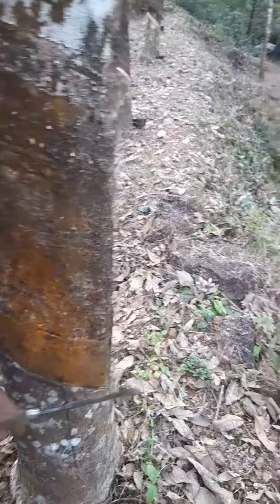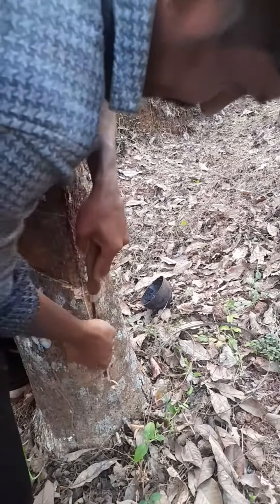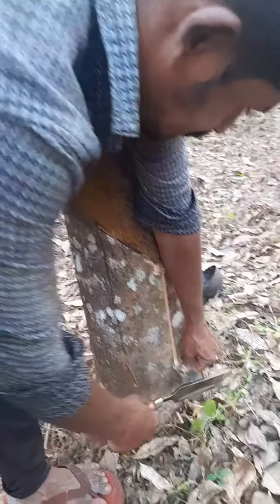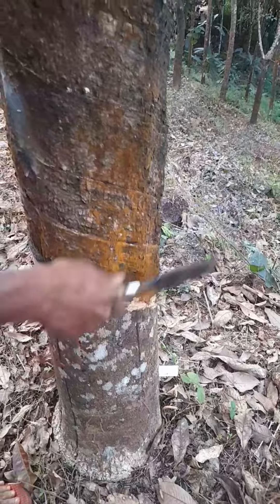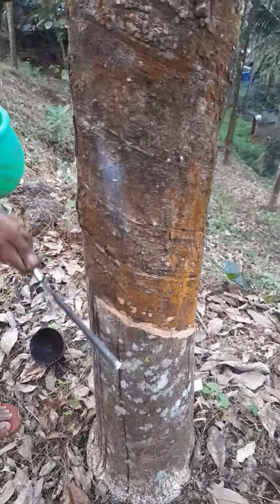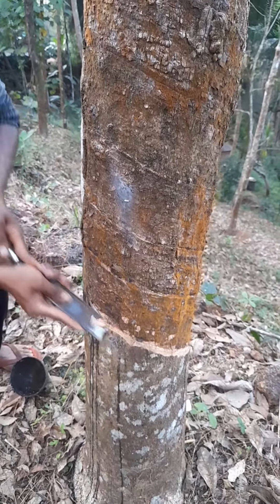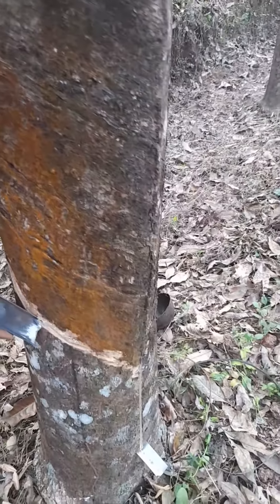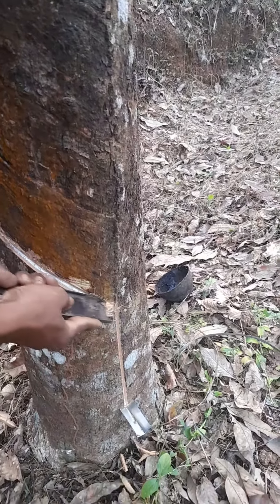Rubber Tapping Starting